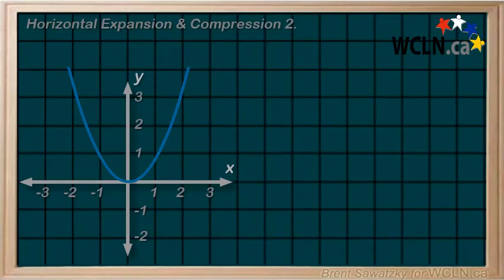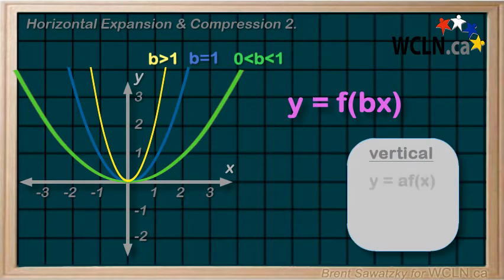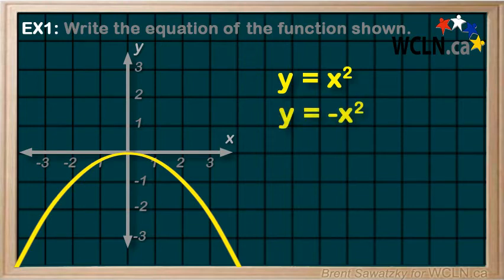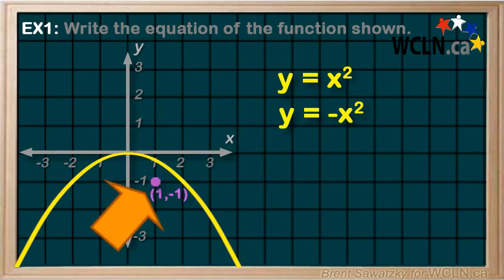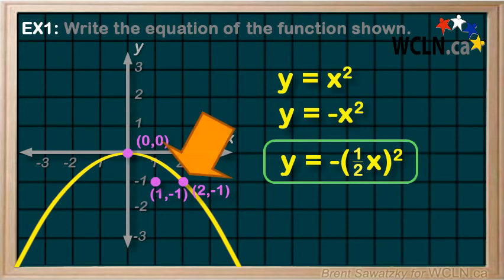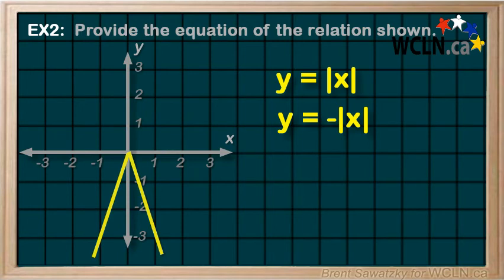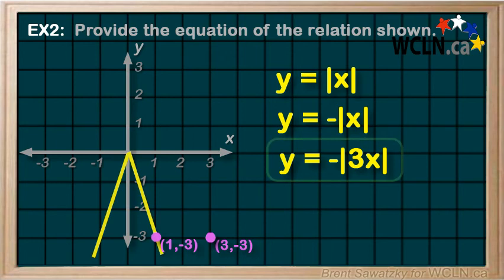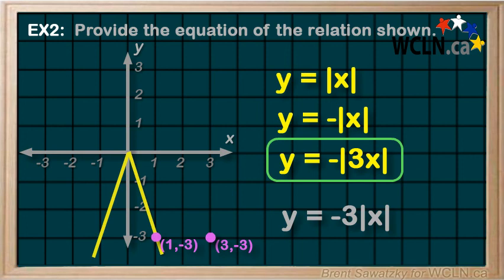WCLN - Math - Transformations - Horizontal Compression & Expansions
Transformations - Horizontal Compression & Expansions